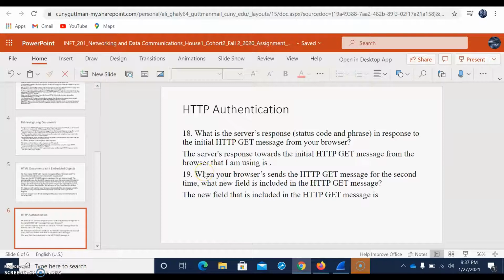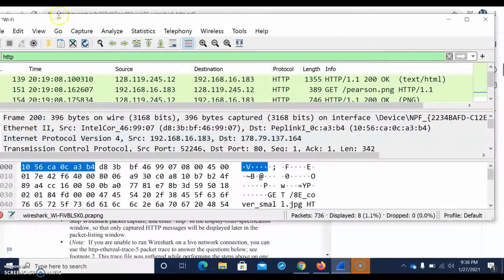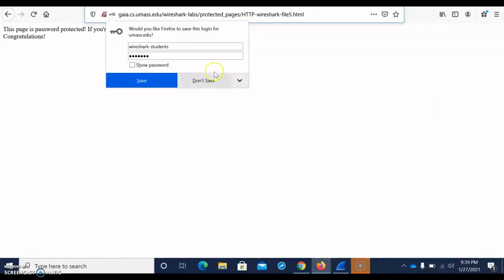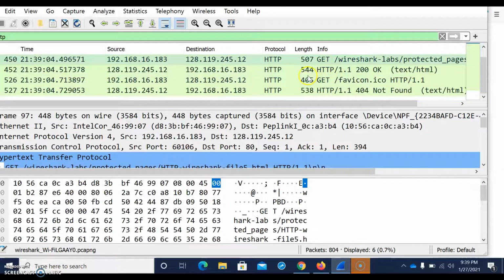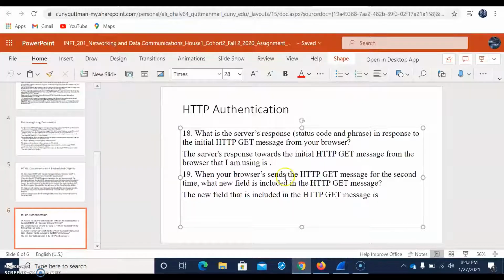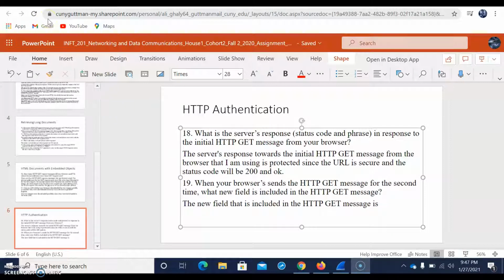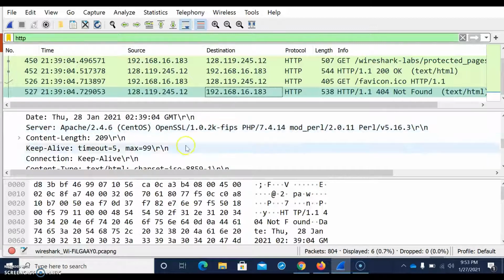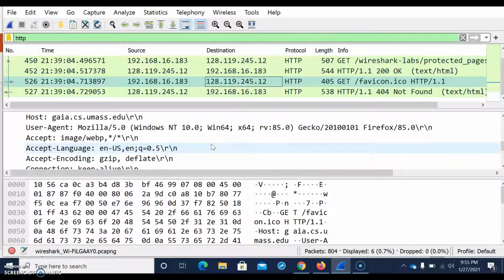Assignment 6: Wireshark HTTP Lab Part V